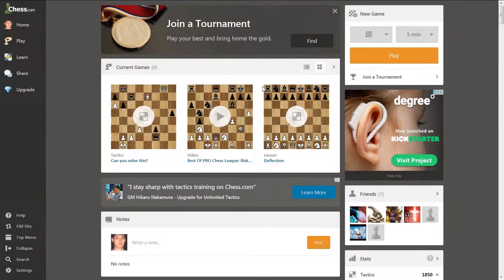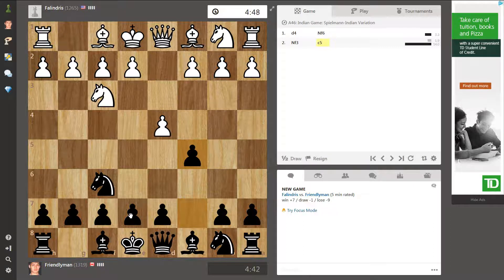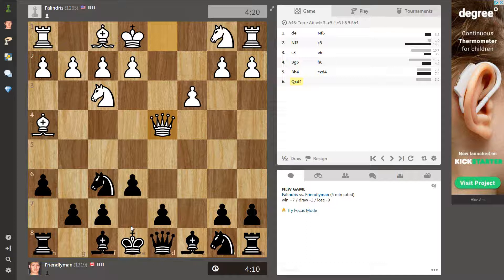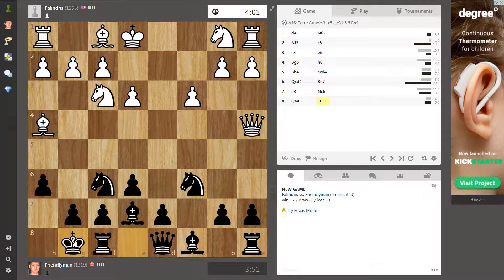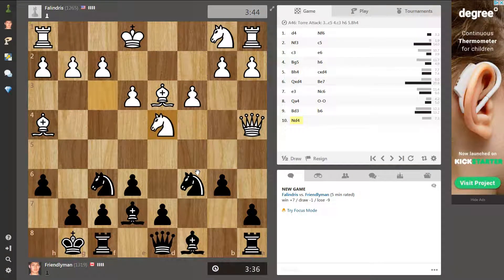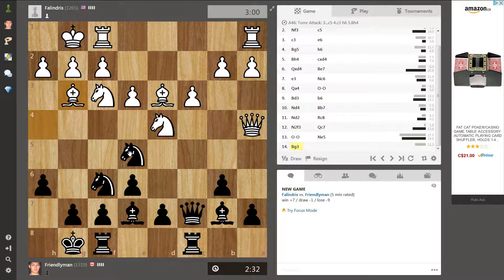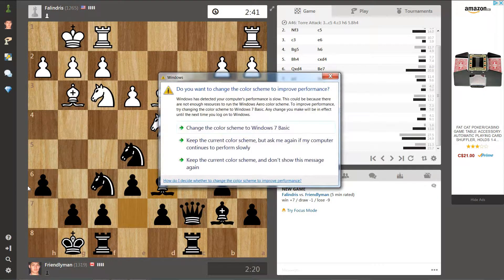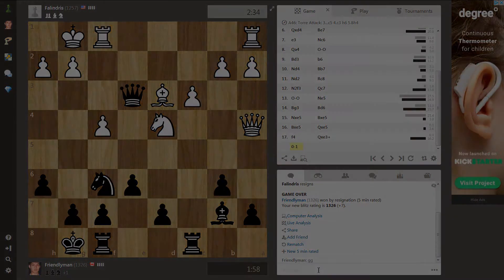Live Chess Game Torre Attack 3...c5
This is a blitz game, sometimes your opponent makes fast moves and doesn't see the mistake that he did.